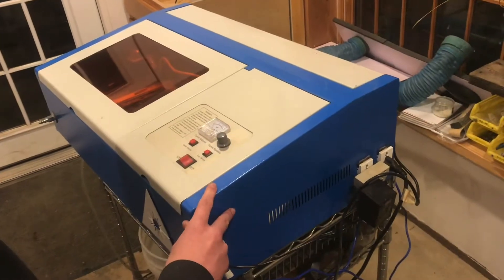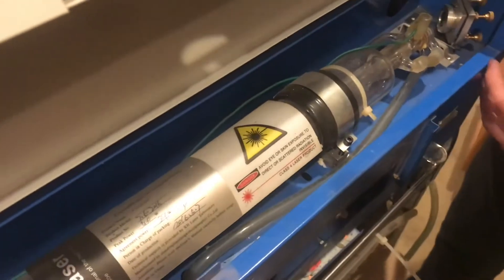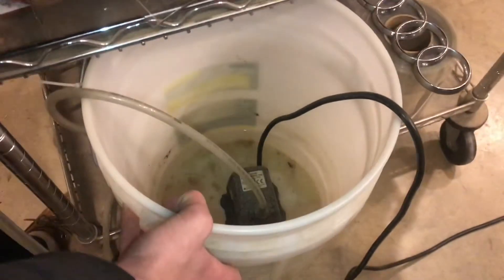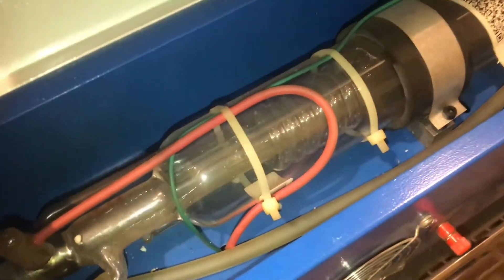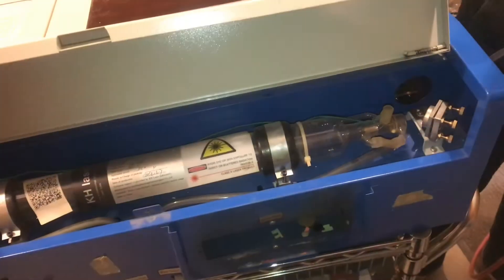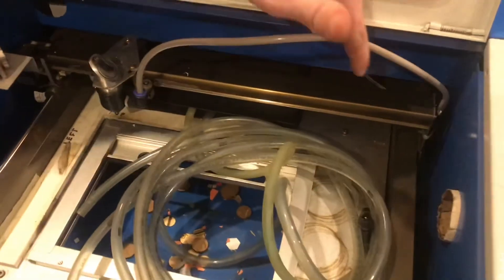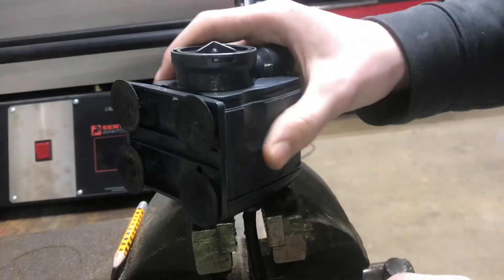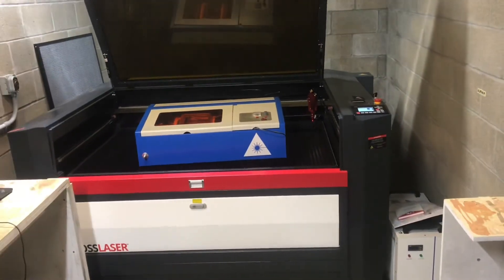SAFELY “storing” a K 40 laser cutter in cold freezing conditions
These machines need to be in a heated environment because the laser tube is cooled with water. The water freezes it could break the glass on the laser tube. Extra attention needs to happen to ensure that if you’re going to store laser cutter in a cold environment you don’t want it to ruin the laser tube. In this video we go through the process of how to store the pumps and anything that comes in contact with water